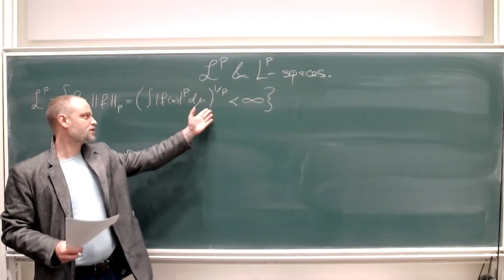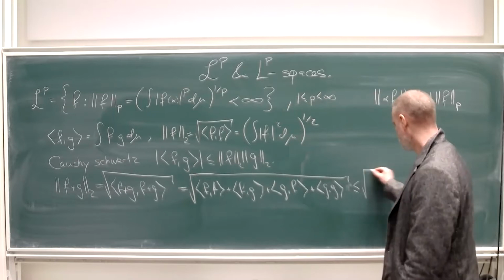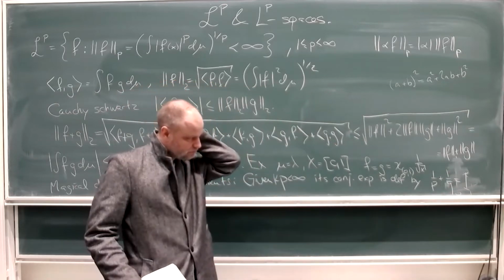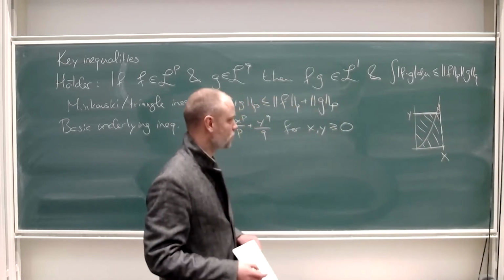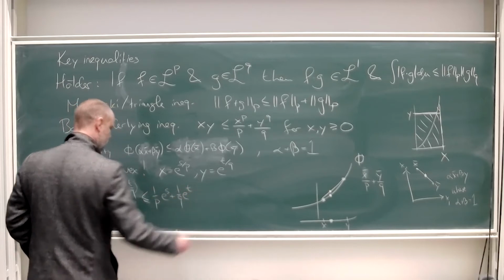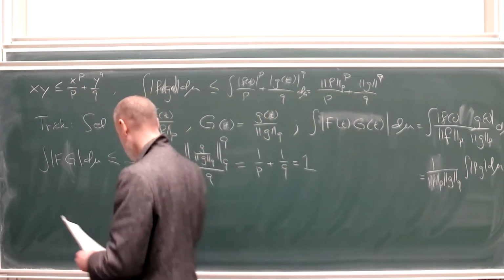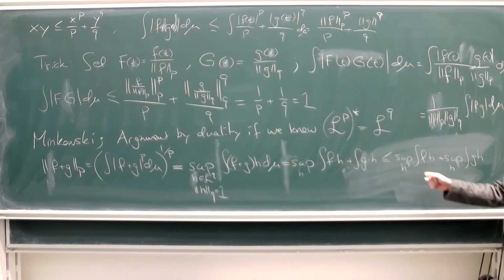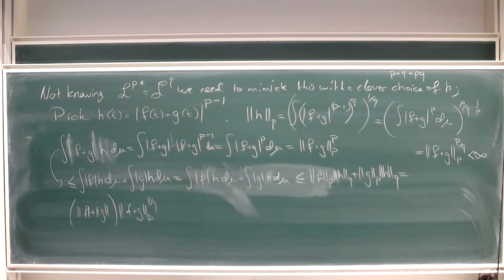Lecture 9b. Hölder's and Minkowski's inequalities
Sec 3.3 except last page and the stuff about L-infinity.